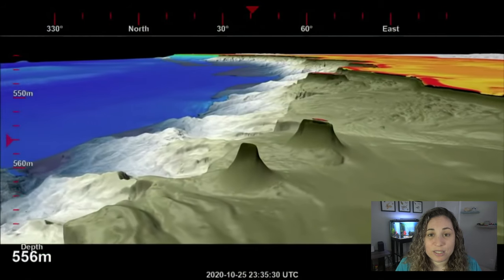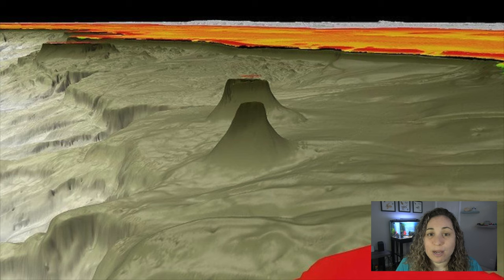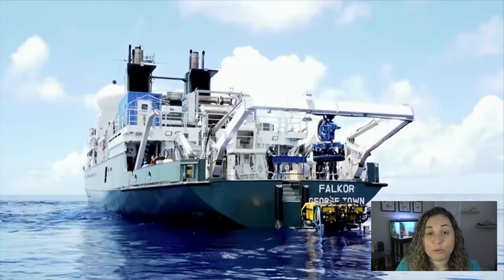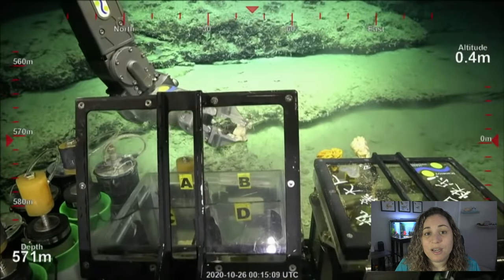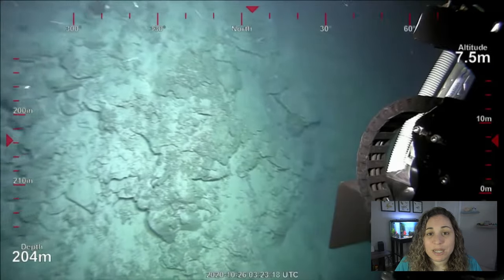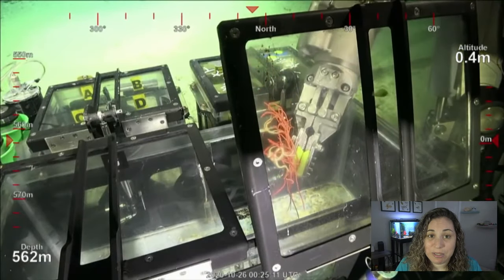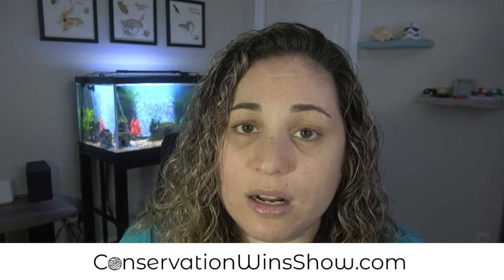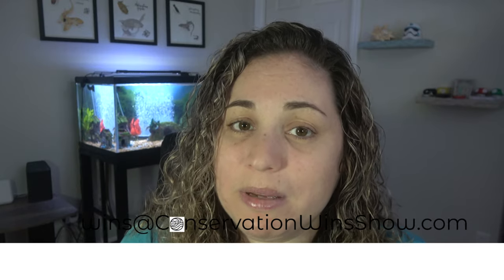Massive Coral Reef is Found Off of the Great Barrier Reef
to donate and get some exclusive content, gear and other perks.

During the week of October 26th of 2020, Australian scientists found the detached coral reef which exceeds the height of the Empire State Building and the Eiffel Tower. It’s the first discovery of it’s kind in over 100 years and it’s HUGE! At just over one third of a mile tall and just under one mile wide.